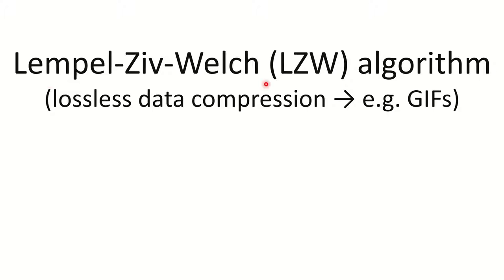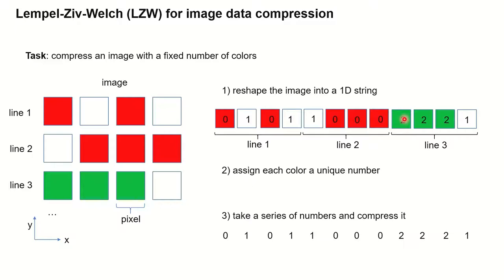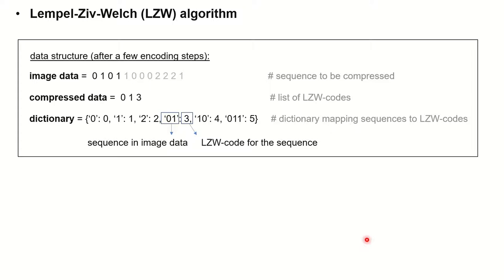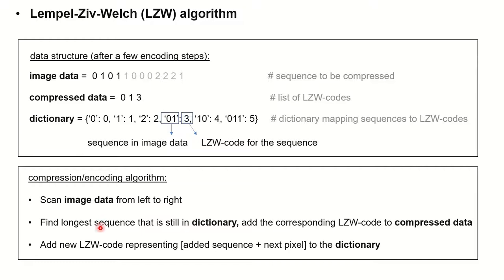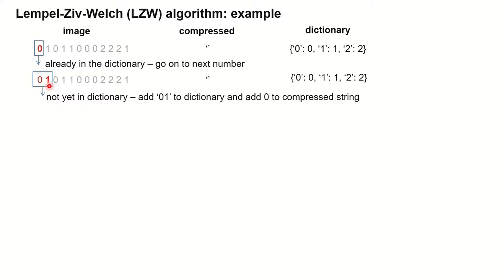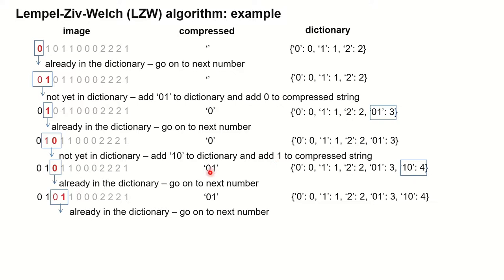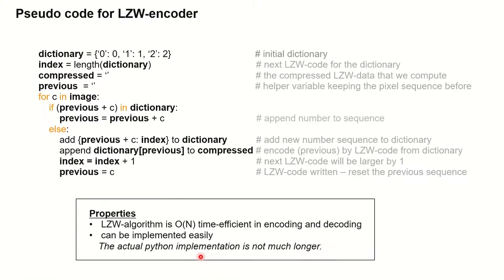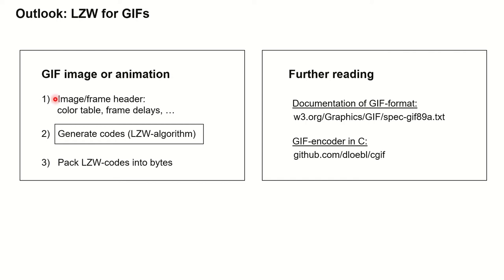Lempel-Ziv-Welch (LZW) compression in GIFs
A short explanation of the Lempel-Ziv-Welch (LZW) algorithm for lossless data compression. The algorithm is used to encode GIF images or animations (for a GIF encoder see e.g.